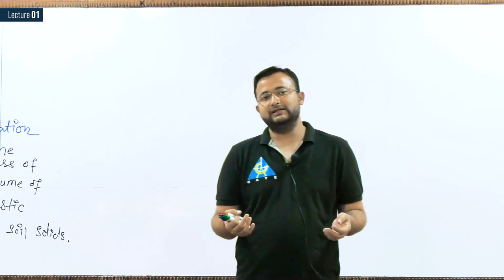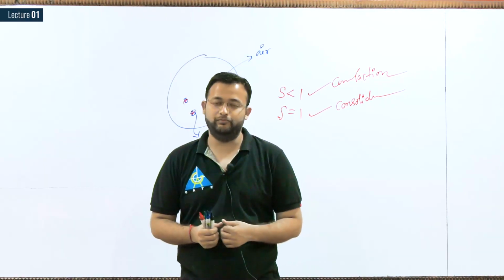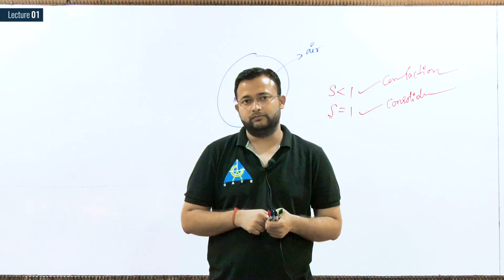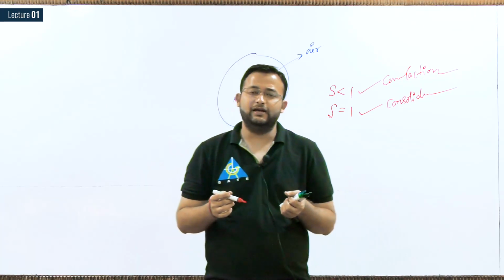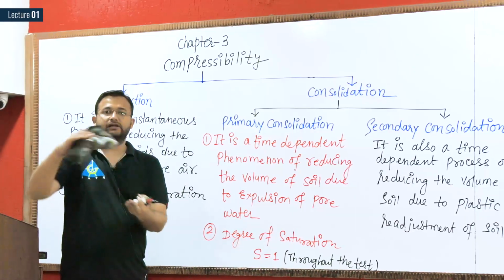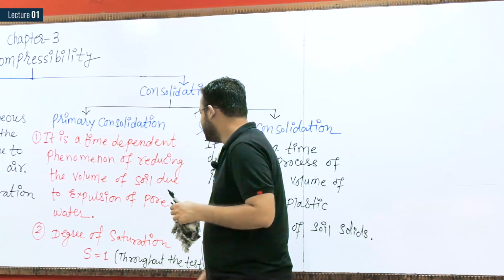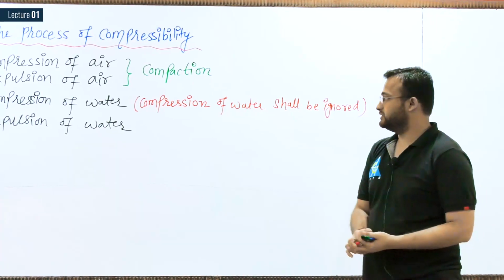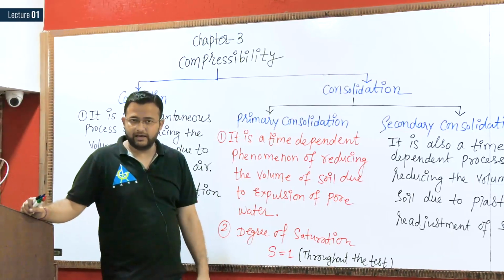Introduction to Compressibility | Lecture 15 | Geotechnical Engineering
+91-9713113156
3. Instagram  :     gate_academybhilai
4. Twitter        :     gate_academy